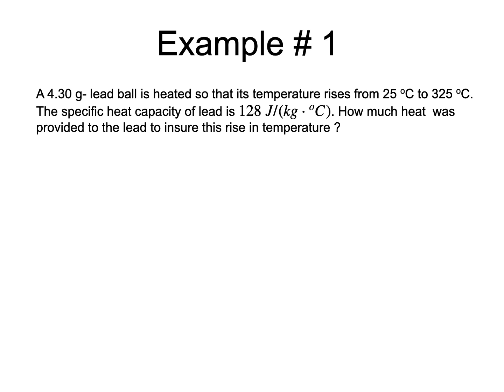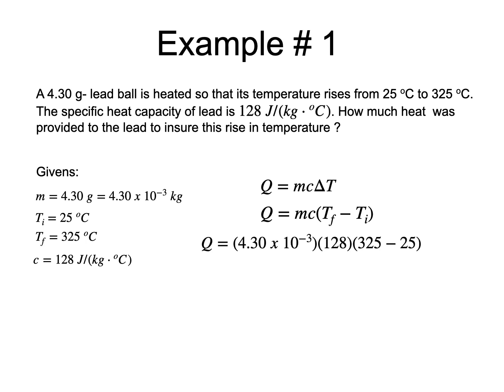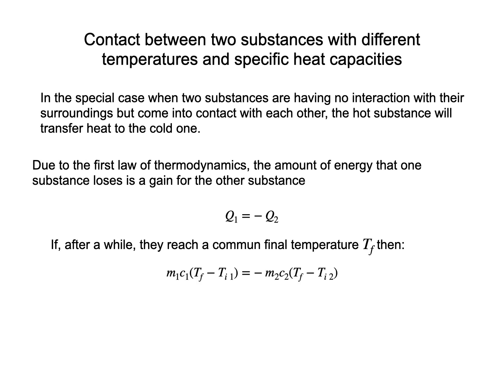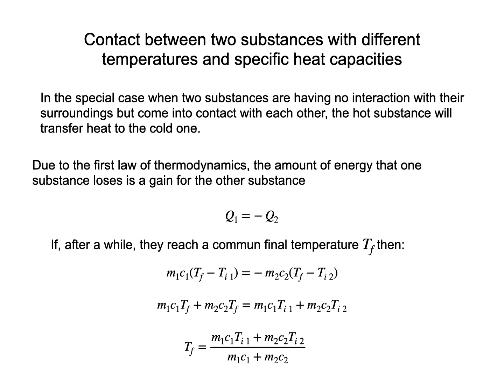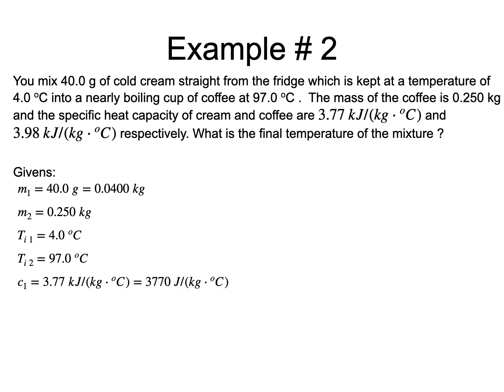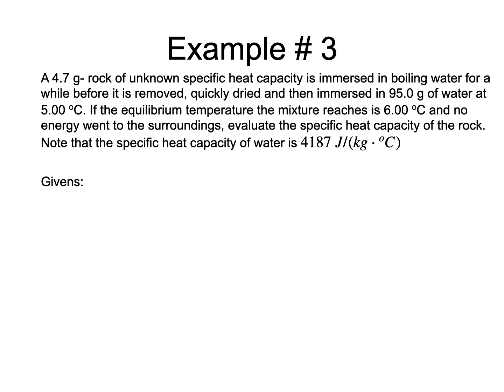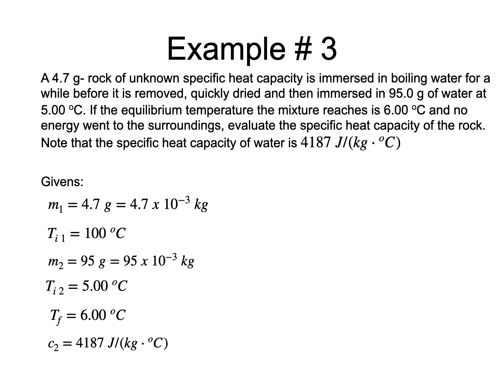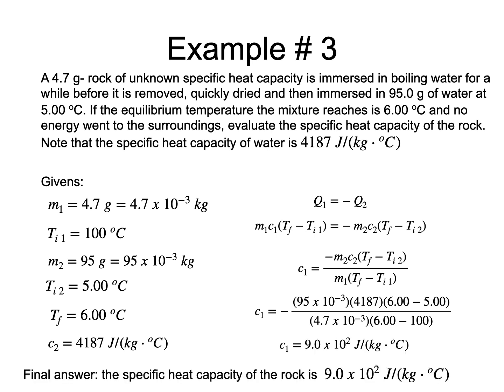Physics 11 SPH3U 28-Numerical problems on heat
This lectures goes over typical numerical problems involving the relationship between heat and the change of temperature of an object